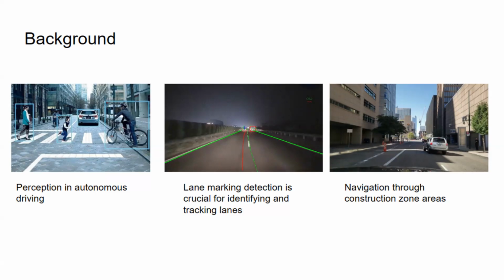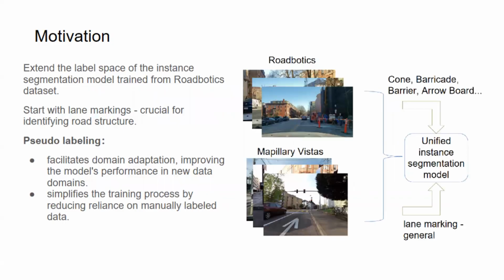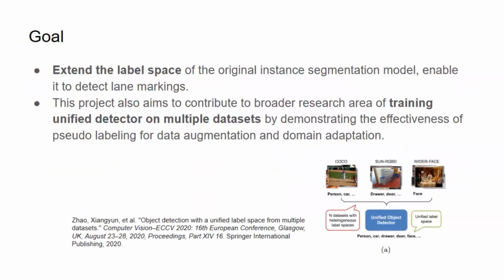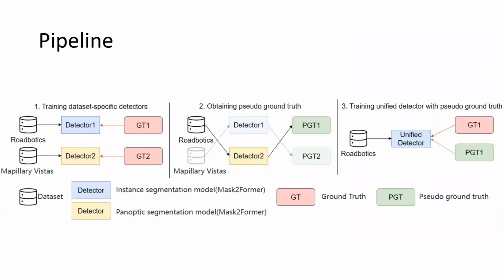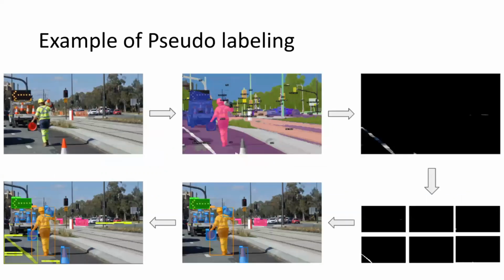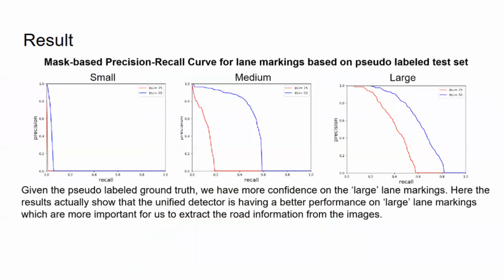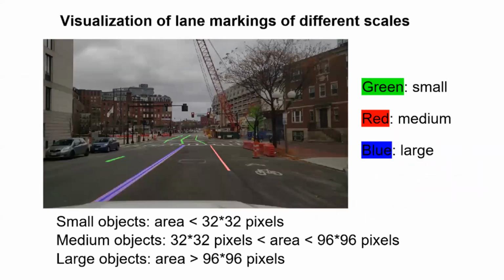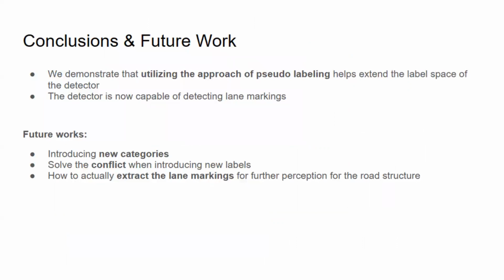Extending the Detector’s Label Space Using Pseudo Labeling | Hailiang Zhu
Extending the Detector’s Label Space Using Pseudo Labeling
Hailiang Zhu, RISS 2023 Cohort

The effectiveness of self-driving car technologies relies on accurately labeled datasets for training models. However, auto-vehicle companies face challenges when new uncategorized objects emerge, making the process of adding new labels time-consuming and expensive. We now possess a construction zone-specific dataset, Roadbotics, consisting of 29 manually labeled categories of construction zone-related objects. However, the dataset lacks crucial information about road structures, such as lane markings, which are essential for navigating through construction zones. This gap motivates us to extend the dataset with objects that are beneficial for navigation in construction zones. To automate the labeling process of construction zones, we propose a pipeline that utilizes advanced segmentation models to do pseudo-labeling. These models generate masks for object categories, which are then converted into COCO-compliant polygonal shapes for labeling. We train a new model with the augmented dataset to enhance its ability to accurately detect new categories. Beyond dataset extension, our research has broader implications.

RESEARCH RESULTS:
Explore our research projects and results at: